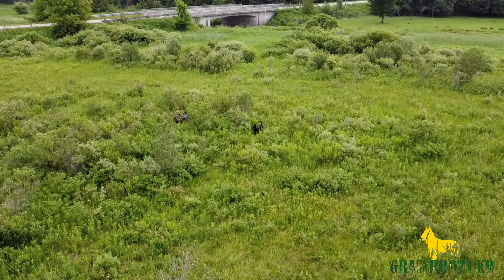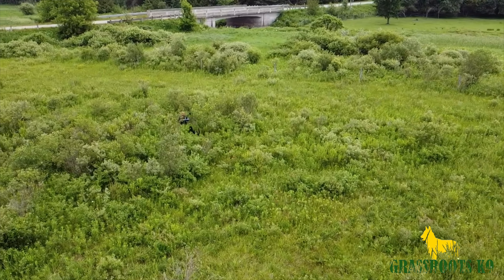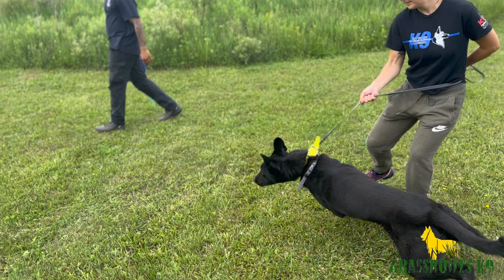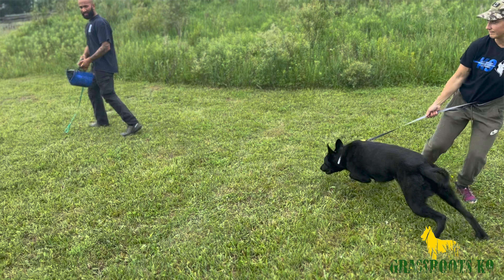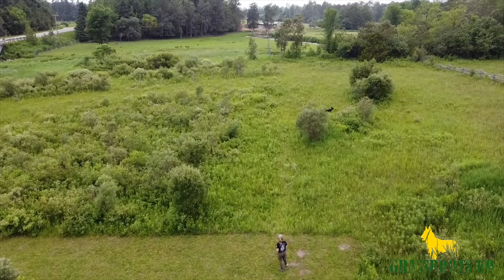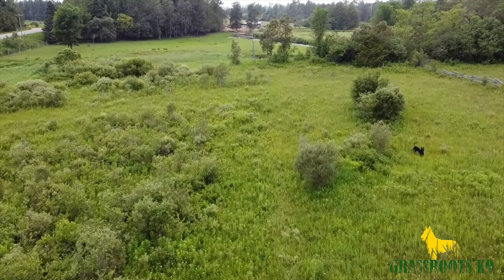Teaching a Police Dog to Master Open Area Searches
Are you curious about how police dogs are trained to excel in open area searches? In this comprehensive training guide, we dive into the step-by-step process of teaching a police dog to master open area searches. From basic obedience commands to advanced scent detection techniques, we cover it all.

Join us as we break down the key principles and training methods used by professional K9 handlers to transform their dogs into efficient and reliable search companions. You'll learn about scent imprinting, reward-based training, and how to reinforce the essential skills needed for a successful open area search.

Our expert trainers share their invaluable insights, offering practical tips and troubleshooting advice for common challenges encountered during the training process. Whether you're a law enforcement professional, a dog trainer, or simply fascinated by the incredible abilities of police dogs, this video provides valuable knowledge and techniques to enhance your understanding of canine training.

Unlock the secrets of teaching a police dog to navigate open areas with precision and confidence. Enhance your training repertoire and witness the impressive capabilities of these highly skilled K9s in action. Don't miss out on this educational and captivating journey into the world of police dog training.

Together, let's appreciate the dedication and hard work that goes into preparing these remarkable canine partners for their vital roles in keeping our communities safe.